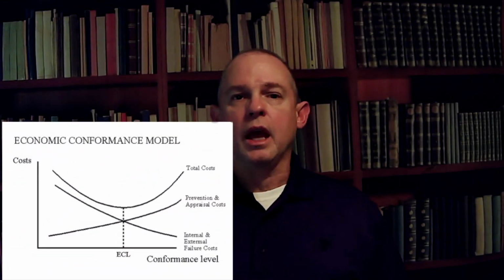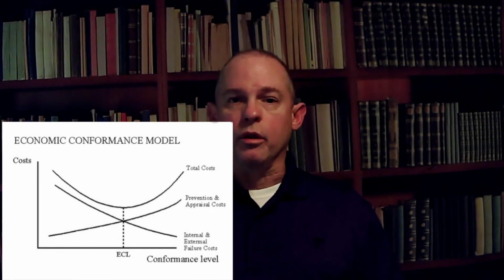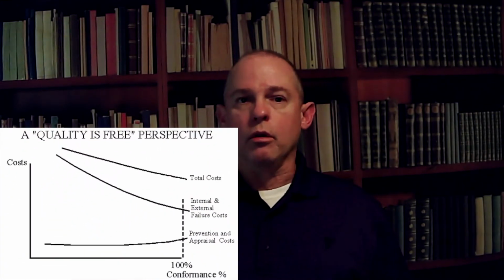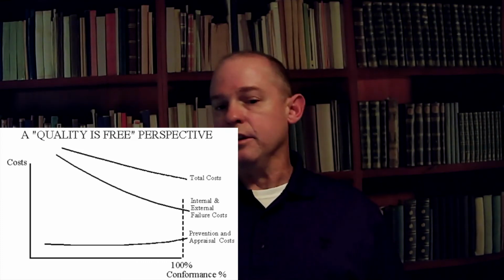QIP Minute Cost of Quality Overview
In this edition of the Quality In Practice Minute, I start a five part series on the Cost Of Quality.